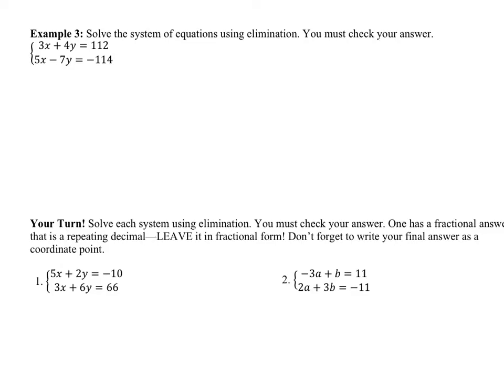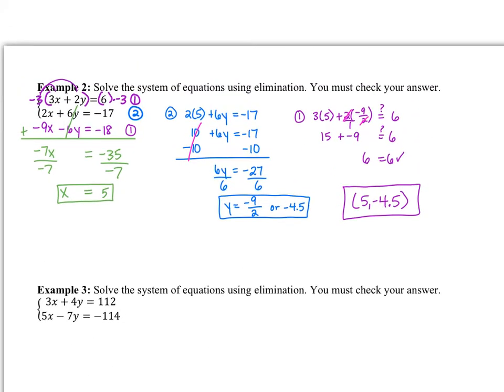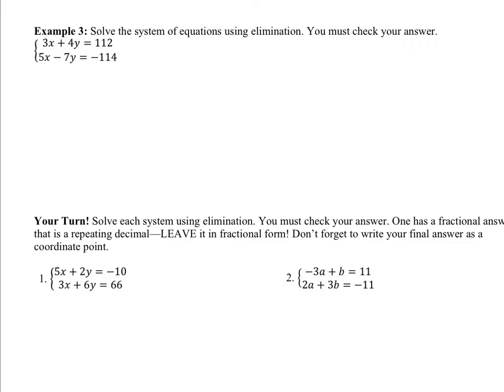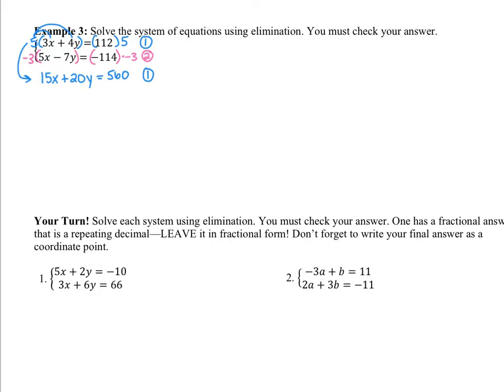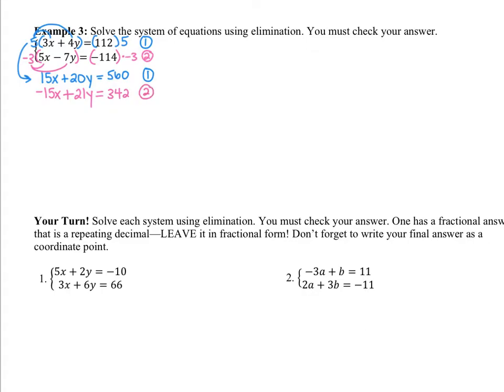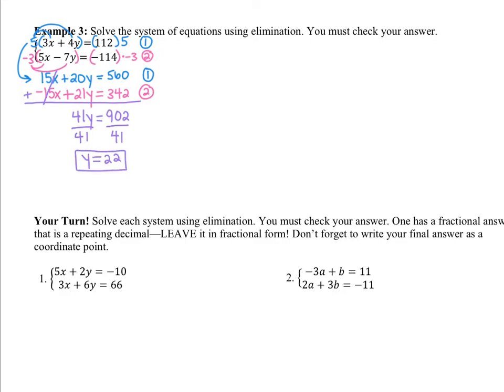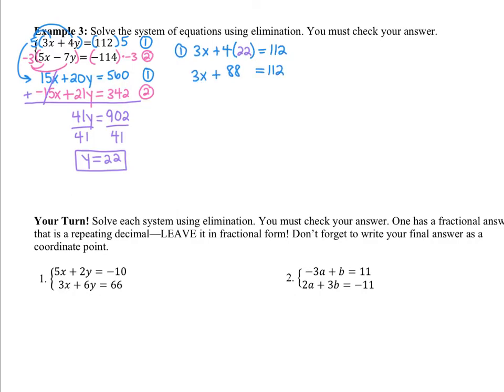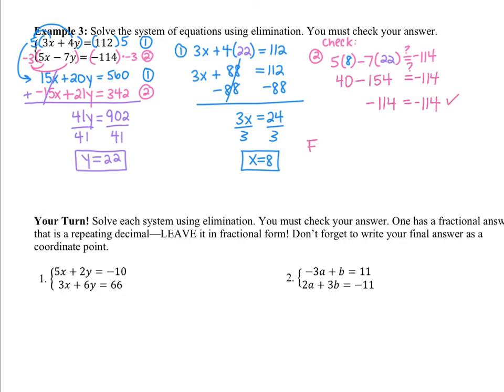8.4 Example 3 - eliminate x - math 8